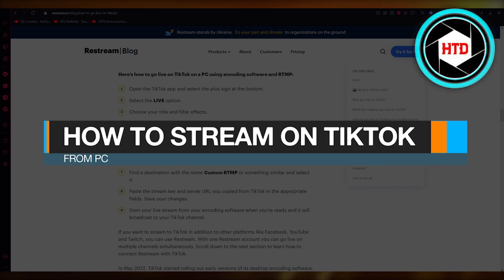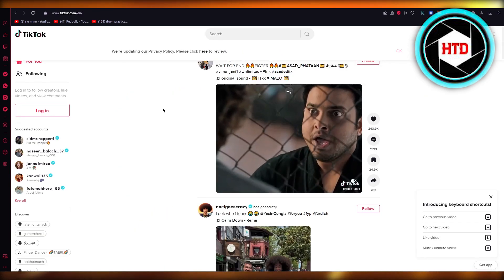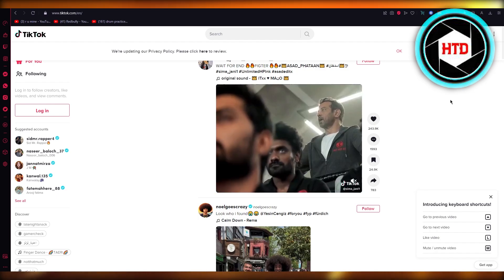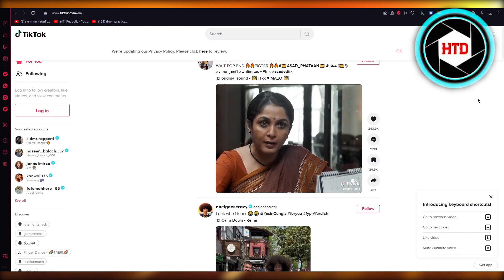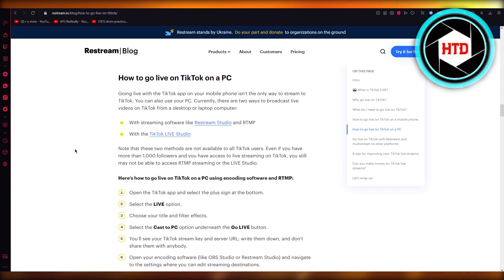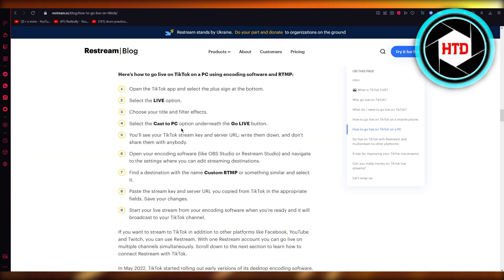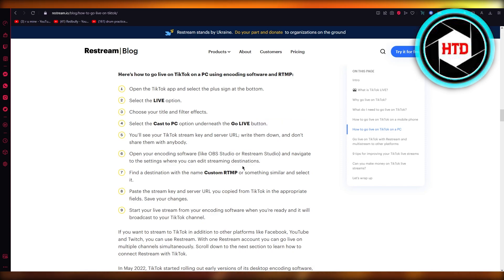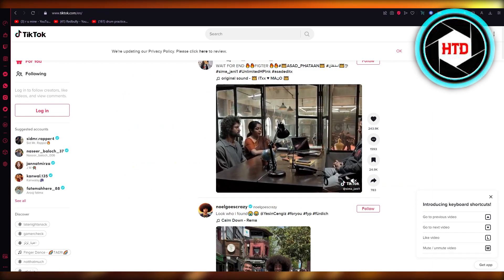How To Stream On TikTok From PC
Learn How To Stream On TikTok From PC. It is really easy to do and learn to do it by following this super helpful tutorial.